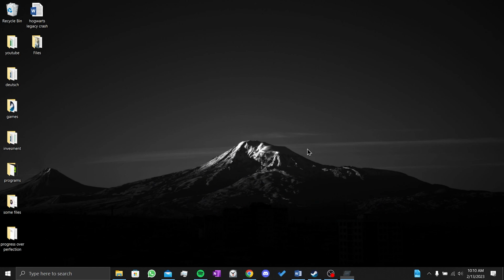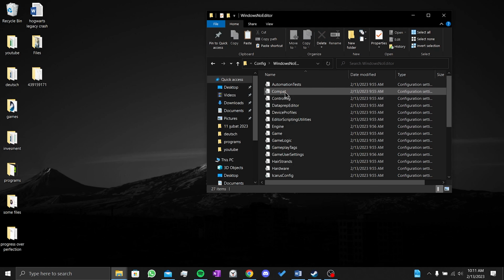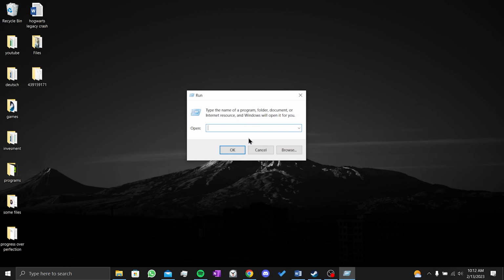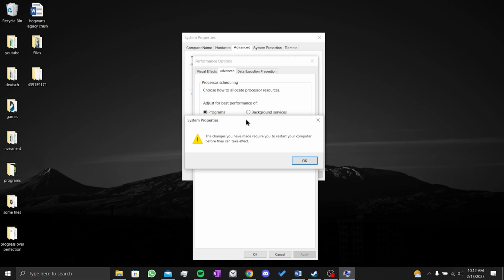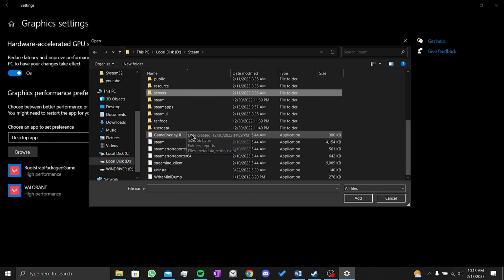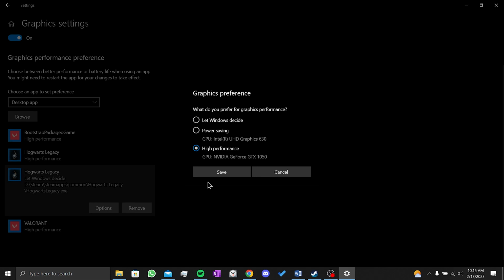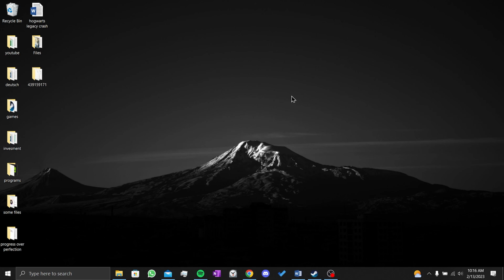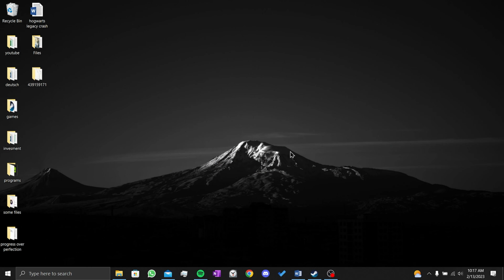HOGWARTS LEGACY CRASHING PC FIX (Tutorial) | How to Fix Hogwarts Legacy Crash PC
Here's how to fix Hogwarts Legacy crashing pc problem. This error is searched as Hogwarts Legacy crash pc. And in this video I showed you how to fix Hogwarts Legacy keeps crashing pc.

Video Parts:
00:00 Info
00:13 Delete saved files and turn off the raytracing feature
01:45 Change the virtual ram feature
02:50 Turn on high performance for Hogwarts Legacy
03:54 Set shader cache to unlimited on Nvidia graphics cards
04:43 Update the graphics card driver
05:36 Ending